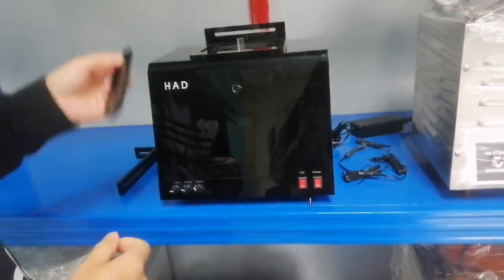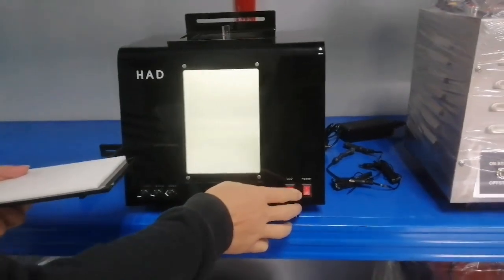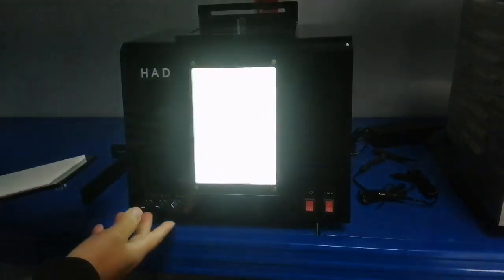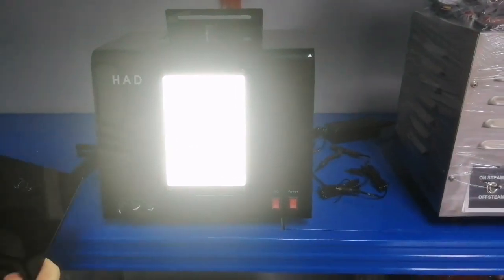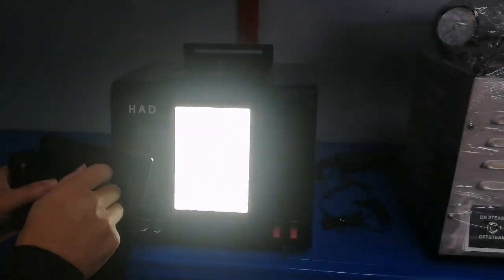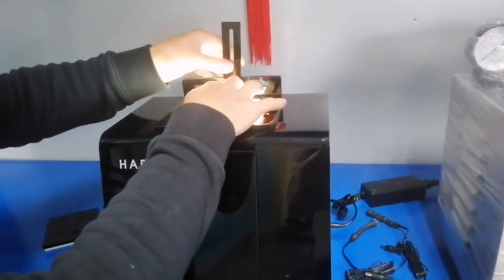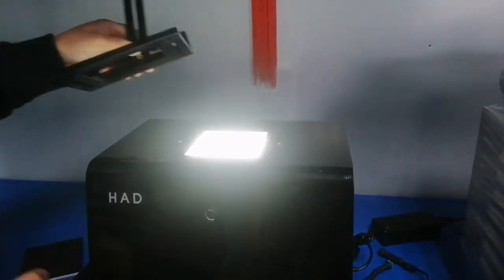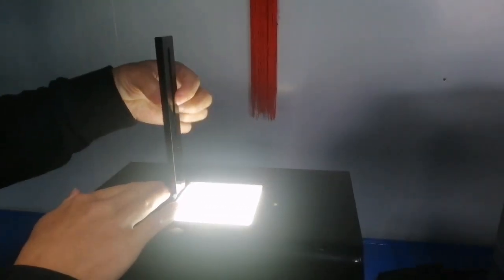Jewelry photo shooting box phothgraphy equipment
There are 6 models with different sizes for choices.